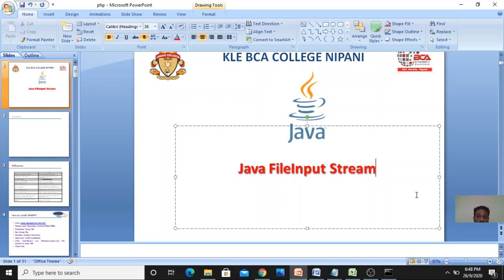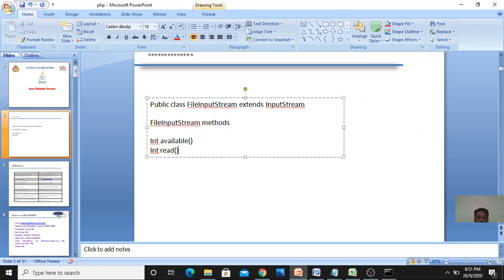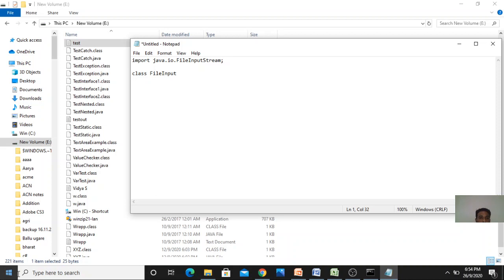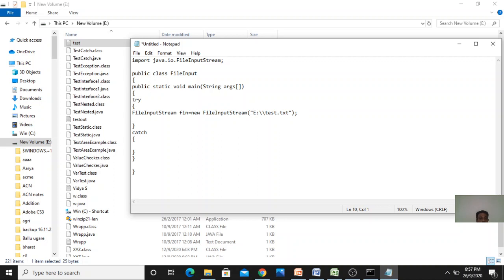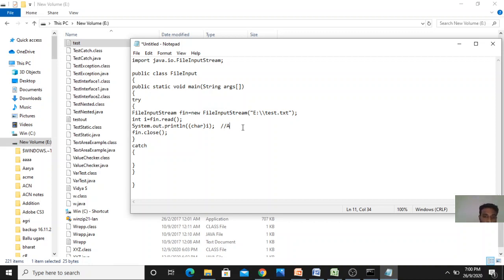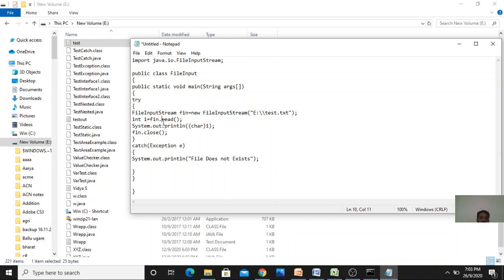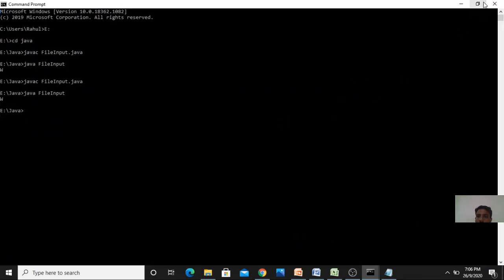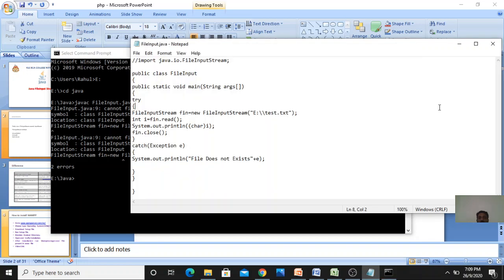FileInput Stream Class